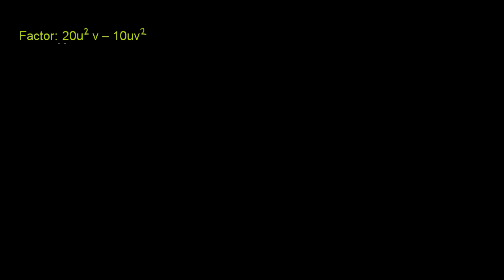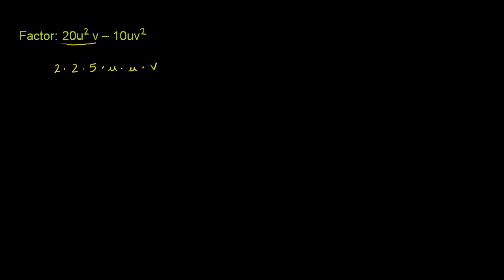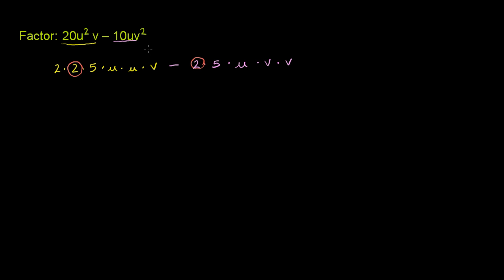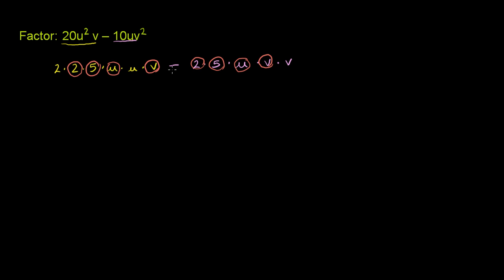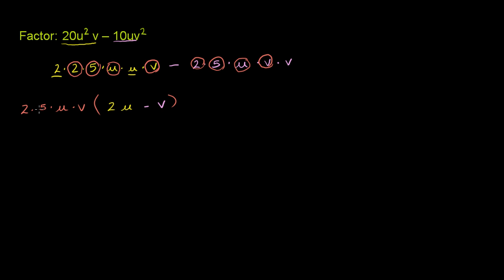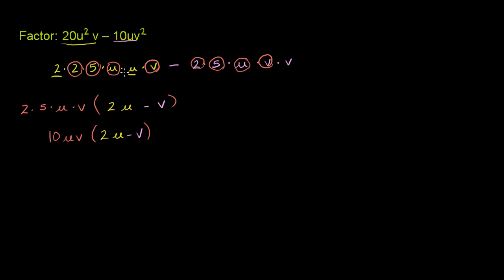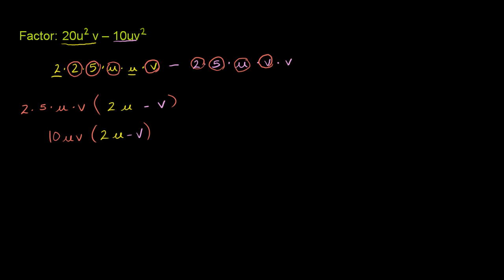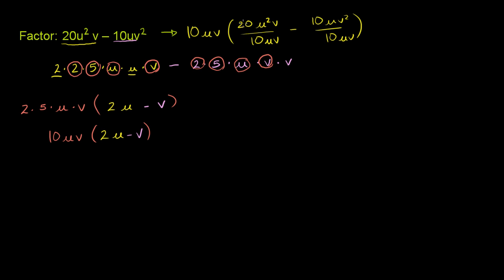Example 2: Factor a quadratic binomial with two variables by taking a common factor | Khan Academy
Factor 20u^2v - 10uv^2 as 10uv(2u-v).